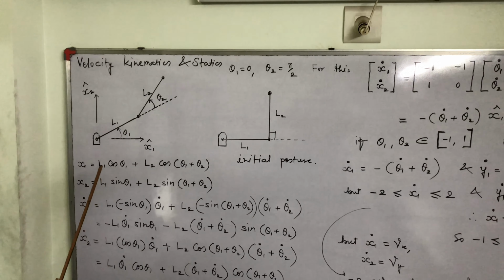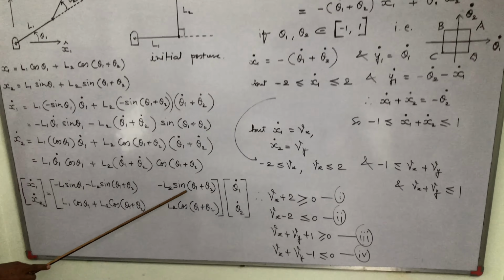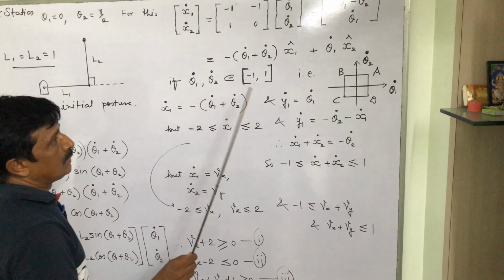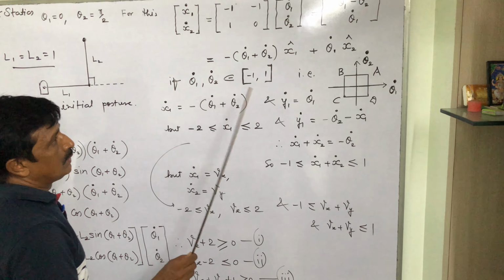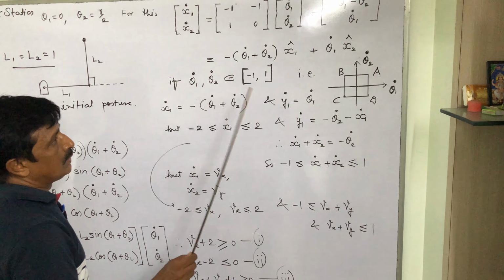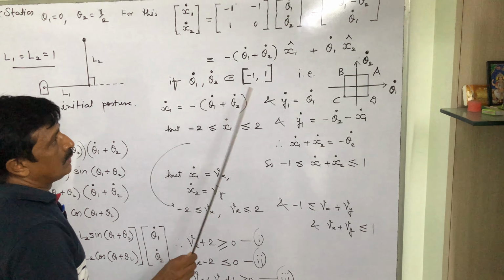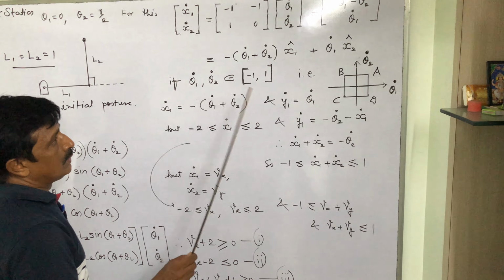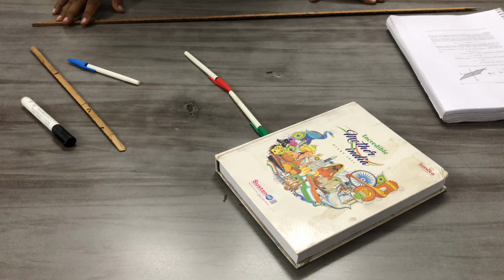Velocity kinematics and statics part two